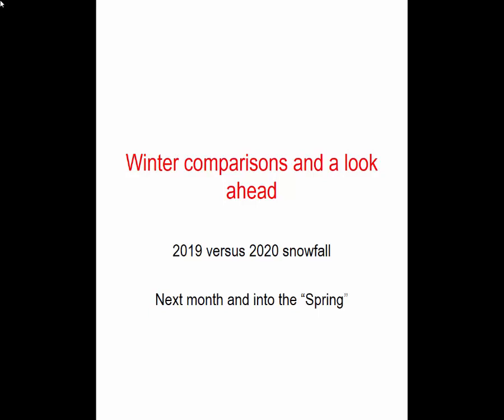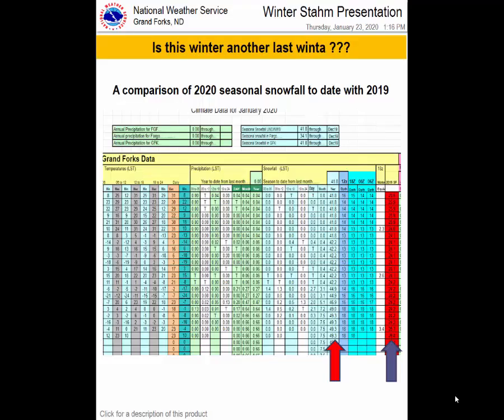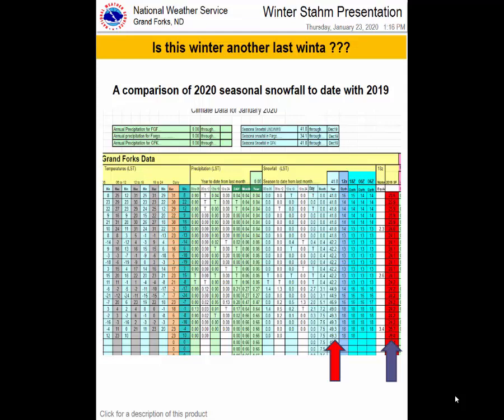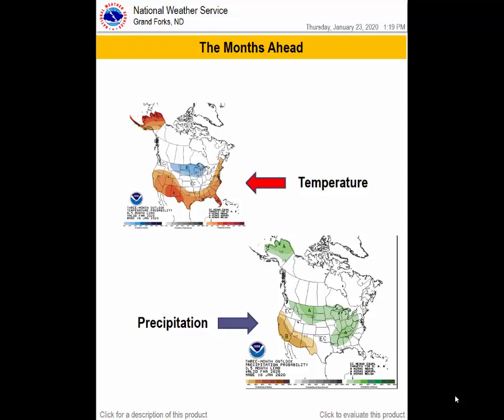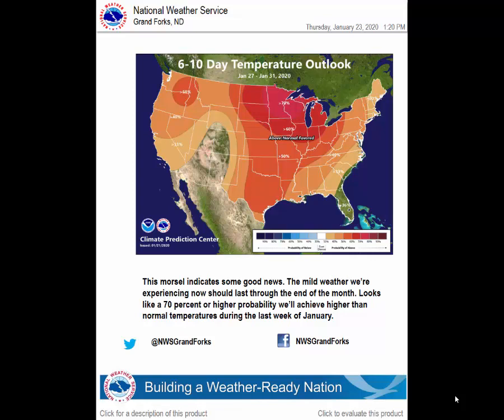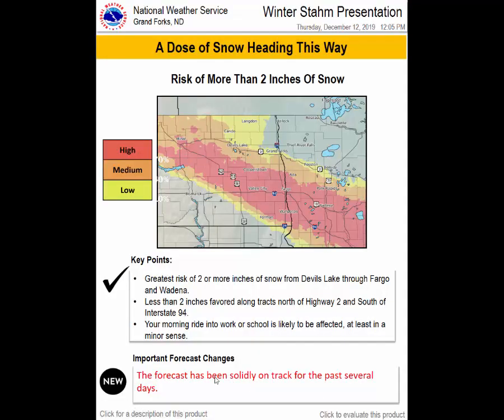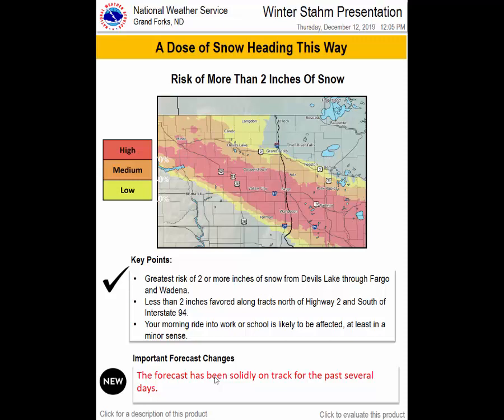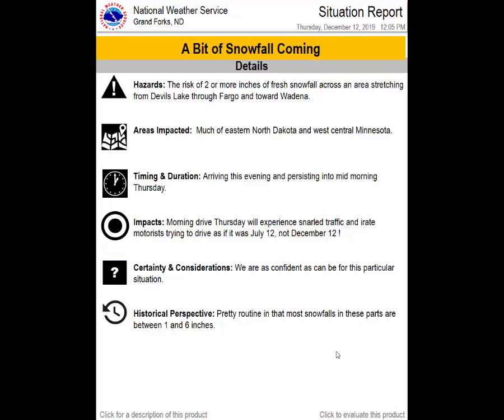A look at February and Beyond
Compares snowfall to date with last years, and takes a peek at the outlook for February and the Spring.
Grand Forks, ND